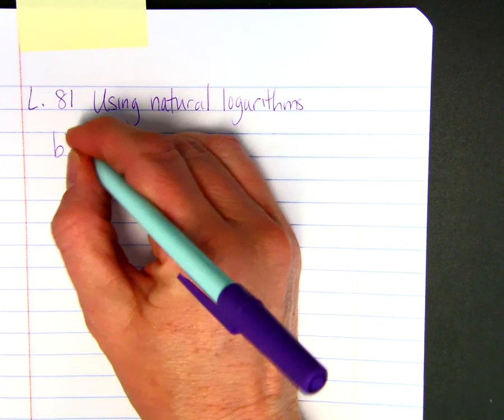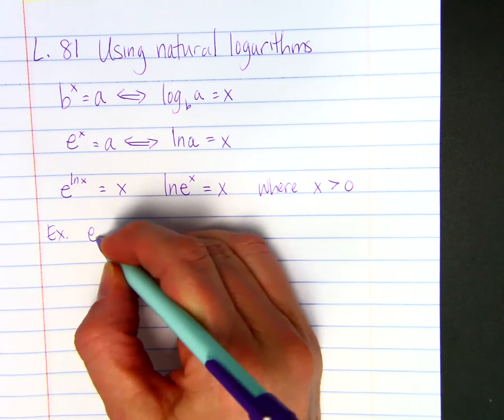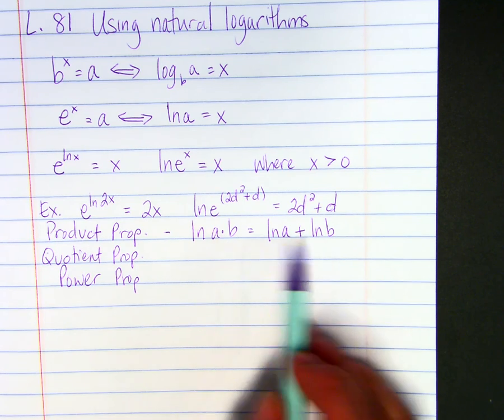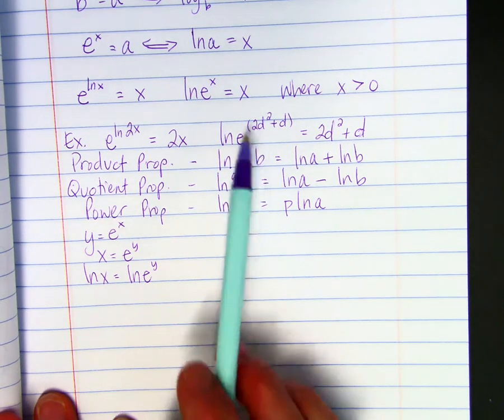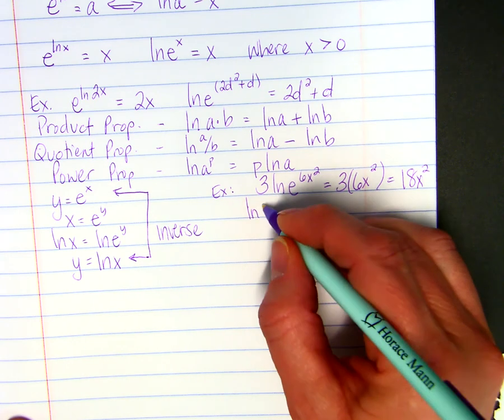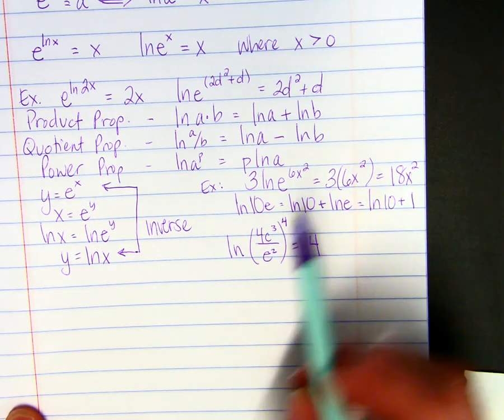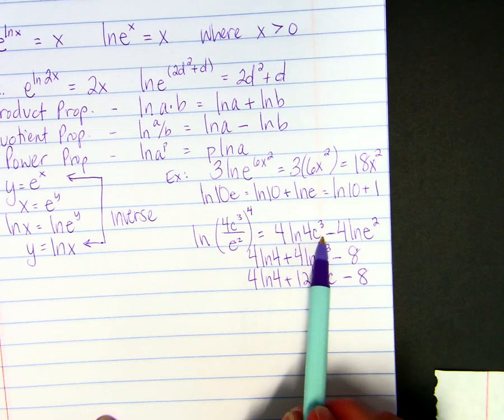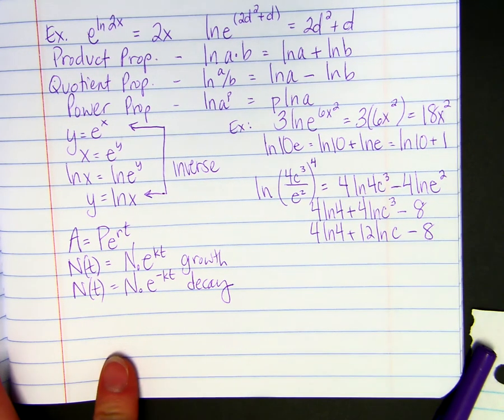Using Natural Logarithms